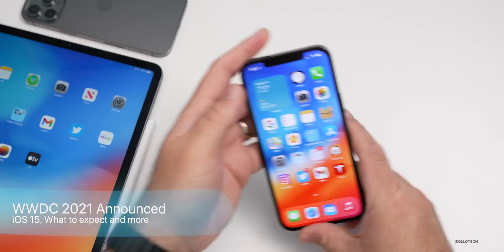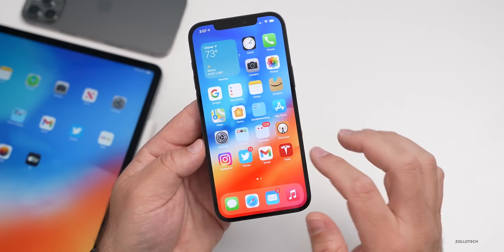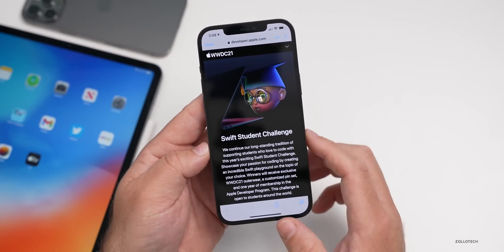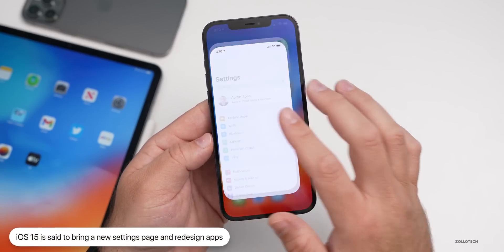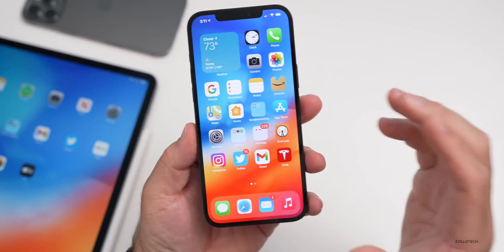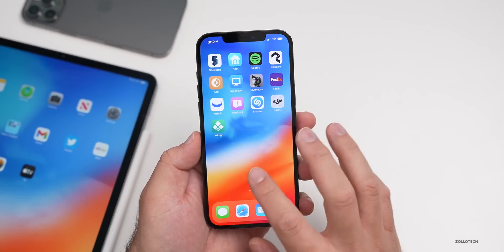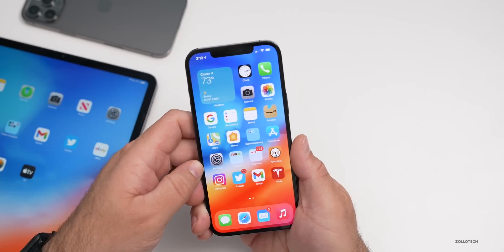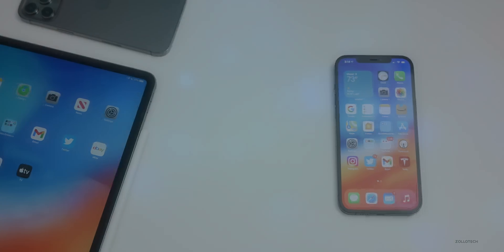WWDC 2021 Announced, iOS 15, What to expect, Where to watch and more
WWDC 2021 or the World wide developers conference 2021 was announced by Apple today. WWDC2021 should bring the introduction of iOS 15, iPadOS 15, watchOS 8, tvOS 15, macOS 12 and more. In this video I go over where to watch the WWDC 2021 keynote, what to expect from iOS 15, Apple Products, iOS 14.5 release and more using iPad Pro and iPhone 12 Pro Max,.

***Time Codes***
00:00 - Introduction
00:19 - WWDC 2021 announcement
00:48 - WWDC 21 keynote time
01:06 - Developer app
01:24 - Student Coding Challenge
02:04 - Siri and WWDC
02:44 - iOS 15
04:05 - iPadOS 15
04:56 - When to expect iOS 15
05:41 - WWDC macs and more
06:36 - iOS 14.5 RC and release
07:22 - Conclusion
07:46 - Outro
08:07 - End